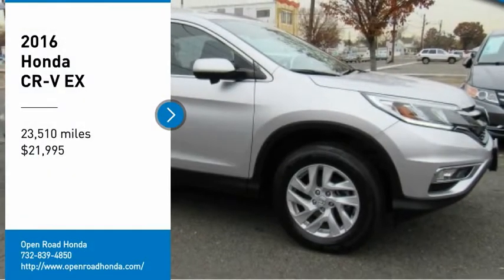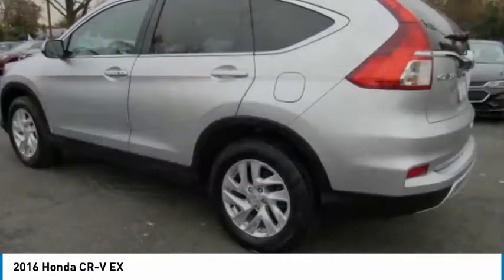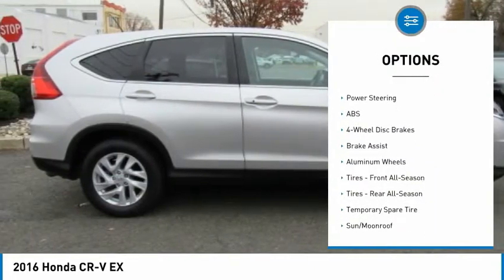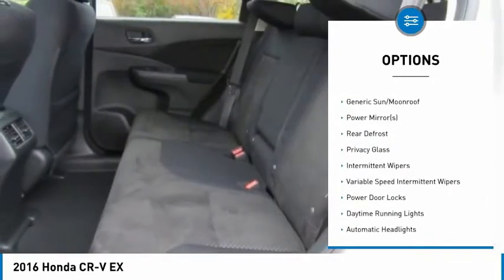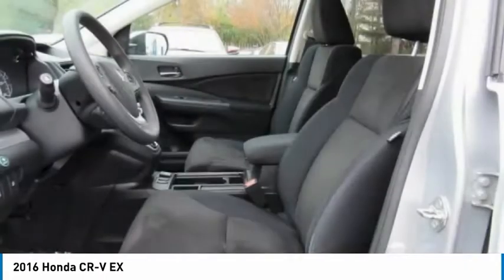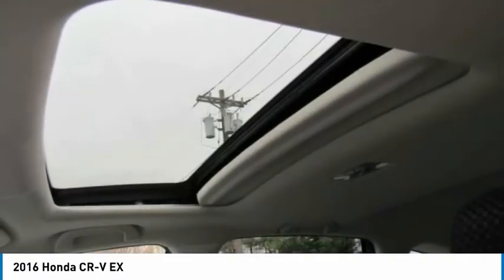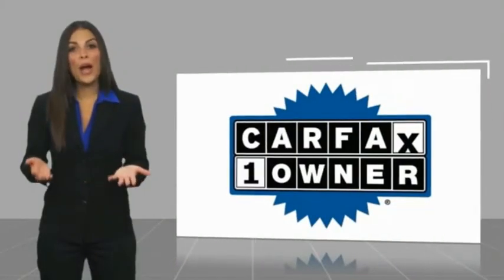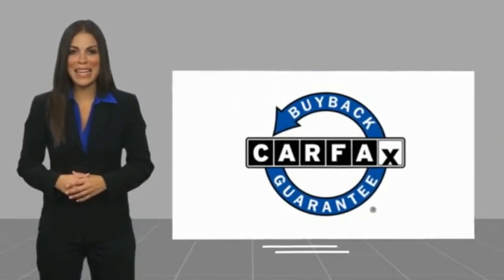2016 Honda CR-V Edison NJ 10164P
2016 Honda CR-V EX

FUEL EFFICIENT 31 MPG Hwy/25 MPG City! CARFAX 1-Owner, Excellent Condition, LOW MILES - 23,507! EX trim. Heated Seats, Sunroof, Back-Up Camera, iPod/MP3 Input, Alloy Wheels, All Wheel Drive. CLICK ME!KEY FEATURES INCLUDESunroof, All Wheel Drive, Heated Driver Seat, Back-Up Camera, iPod/MP3 Input. MP3 Player, Keyless Entry, Privacy Glass, Steering Wheel Controls, Child Safety Locks. Honda EX with Alabaster Silver Metallic exterior and Black interior features a 4 Cylinder Engine with 185 HP at 6400 RPM*. Non-Smoker vehicle, Originally bought here, Balance of Factory Warranty if applicable.EXPERTS CONCLUDEEdmunds.com's review says Everyday usability is the driving force behind the CR-V's interior design. The wide doors allow for easy ingress and egress, and head- and legroom are ample for front and outboard rear passengers.. Great Gas Mileage: 31 MPG Hwy.WHO WE AREWelcome to Open Road Honda your online source for quality pre-owned automobiles. Our finance sources can accommodate any buyer with problem credit quick approvals and comfortable terms make it easy to drive away in the car of your choice. Open Road Honda is a family owned and operated business that has been in business for years. Our customers are our extended family and we strive to give them the service and attention that they deserve.Horsepower calculations based on trim engine configuration. Fuel economy calculations based on original manufacturer data for trim engine configuration. Please confirm the accuracy of the included equipment by calling us prior to purchase.